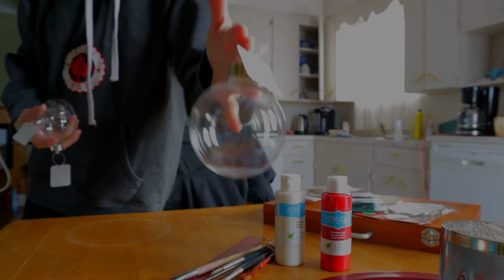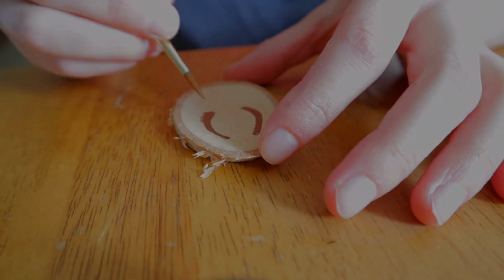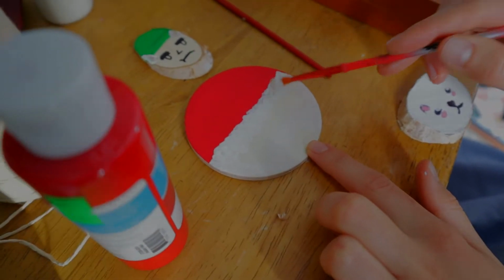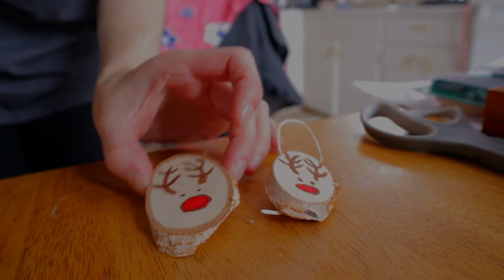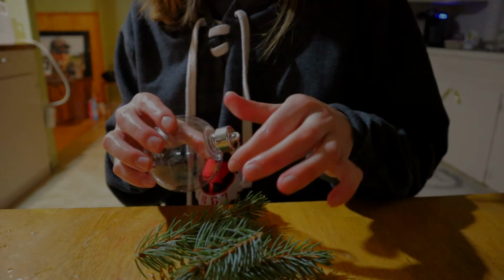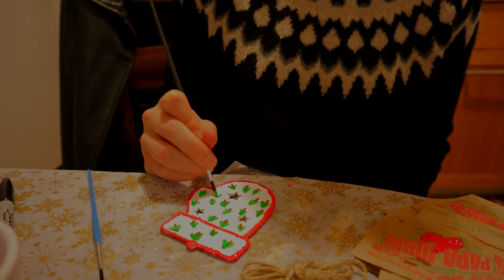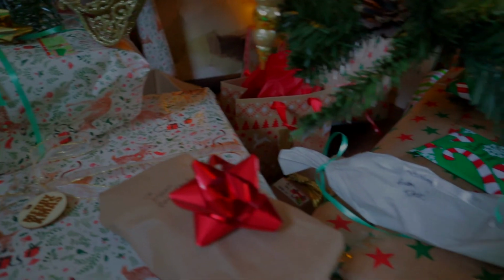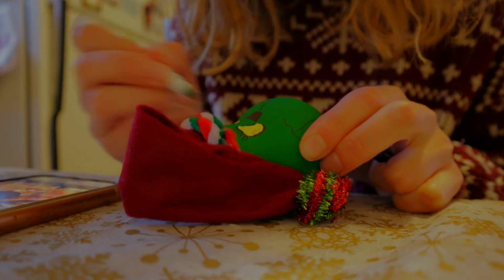make tree ORNAMENTS with ME | + a Cozy Christmas chat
hi guys!
thank you for hanging out with me while i make some ornaments and chat about Christmas time.
I loveeee this time of year! Even though it also stresses me out!

This isn’t really a tutorial but more of a relaxed video showing what you can do with minimal supplies.

Feel free to send me an email or dm me on instagram (down below) for more information or details about any of these crafts or about anything i mentioned in this video!

Since I didn't go into detail on the Grinch ornament, he is just made from a lightbulb painted green, with a folded piece of felt glued on top! with holiday themed pipe cleaner wrapped around and glued on as an accent on his hat. Lots of room for personalization on that craft. :)

I would love to hear about how you guys celebrate Christmas, down in the comments below!

You are not alone:
suicideprevention.ca
Text: 45645

Find me:
Bookstagram: @buttelf.books
Personal IG: @jackireim